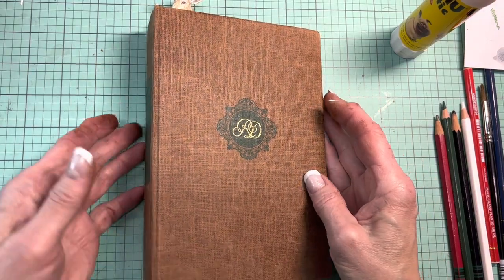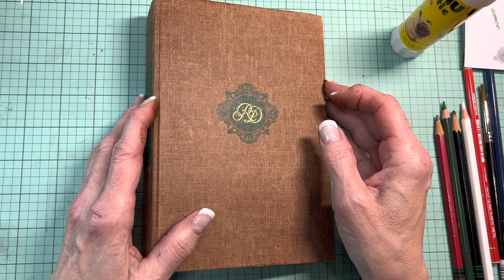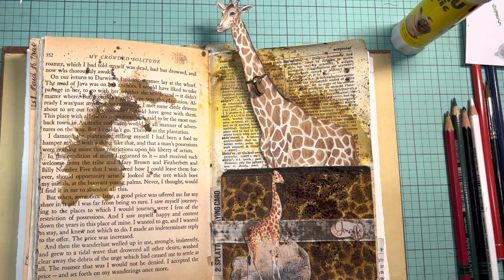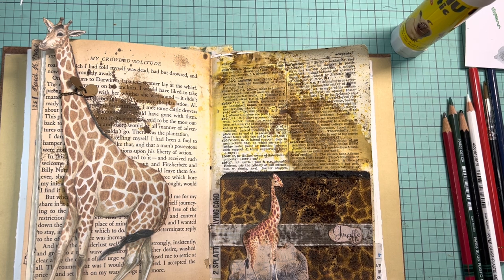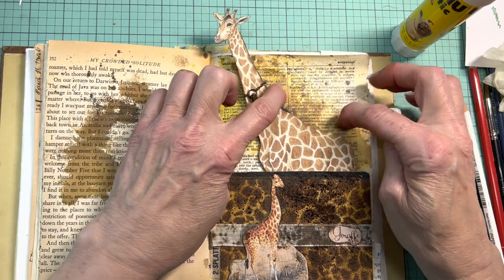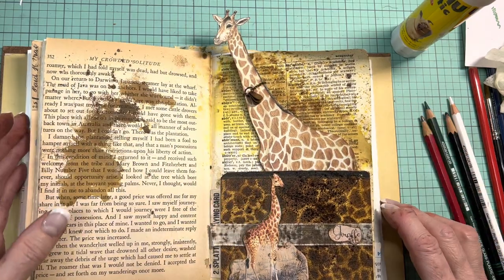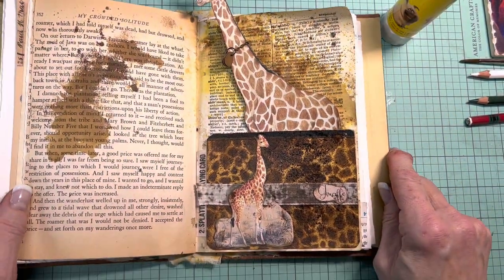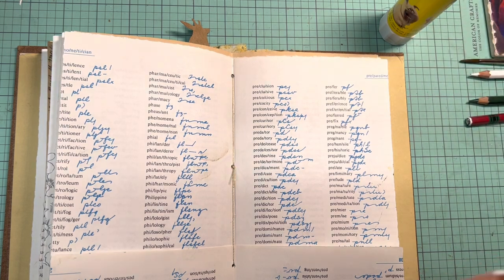dephemerember Day 2 & 3 Show & Tell Catch Up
Doesn't take long to fall behind with a daily challenge. but here we go catching up! Better than giving up, I say.

dephemerember is a challenge organized by @luiseheinzl and Barbara from @49dragonflies If you're part of it, consider joining even now. There's a benefit to regular crafting & getting nudged out of our comfort zones : )